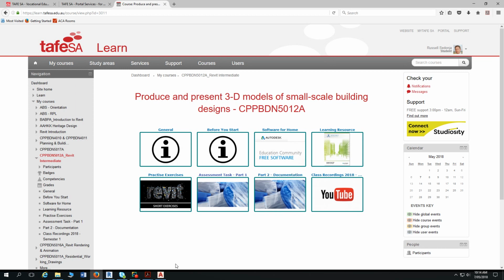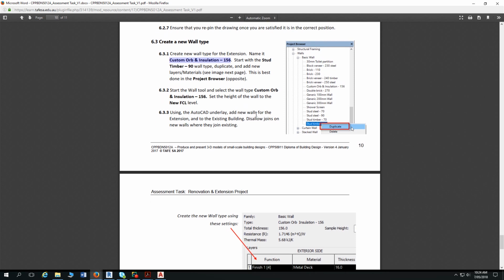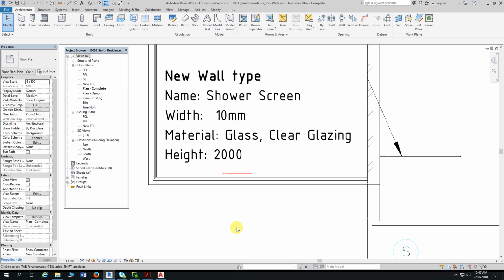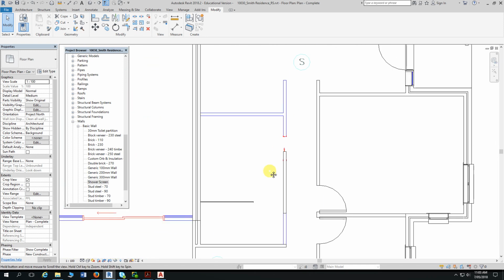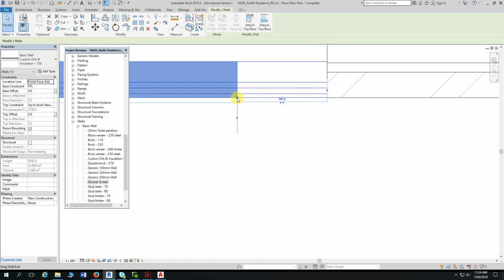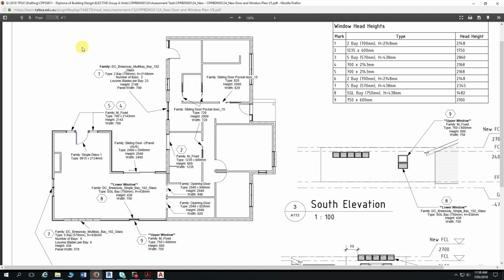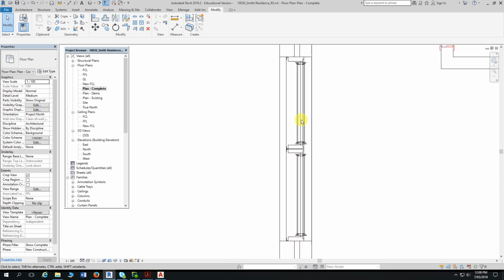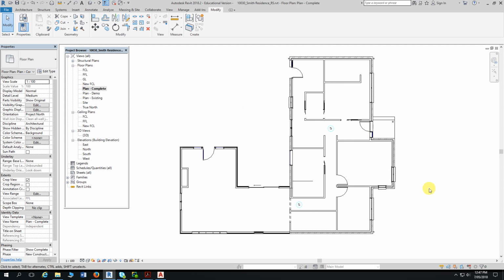Revit Intermediate Sem 1, Term 2 Session 3 2018 MON RS